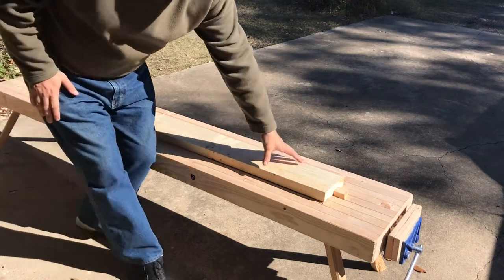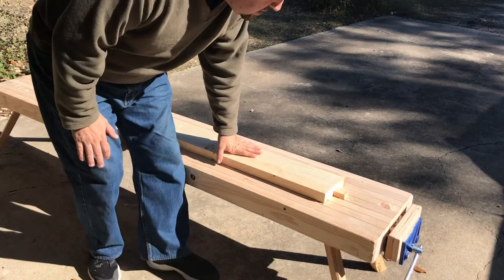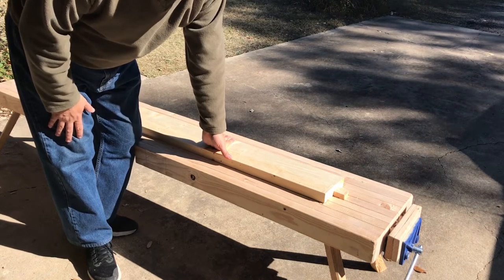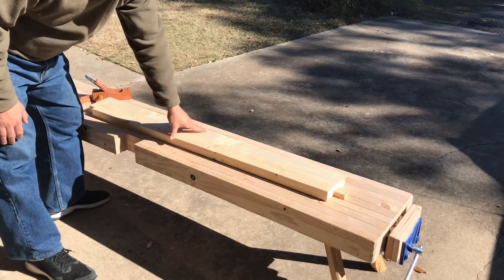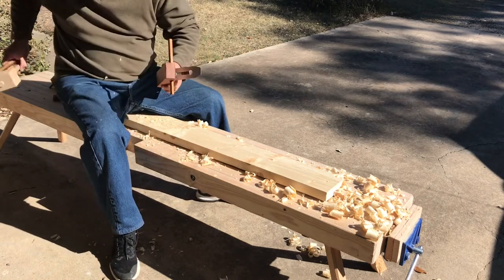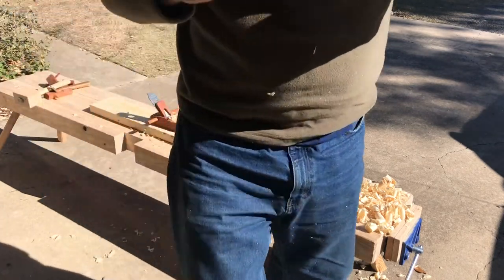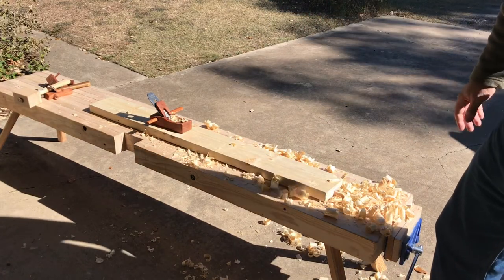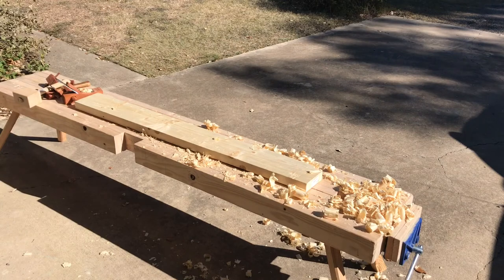Inexpensive Chinese Wooden Smoothing Plane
reviewing inexpensive chinese hand plane